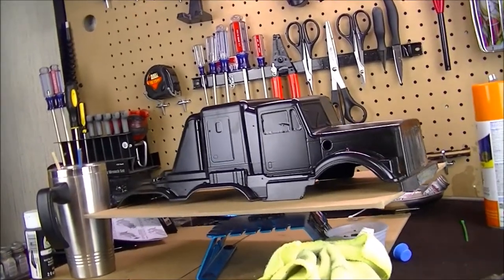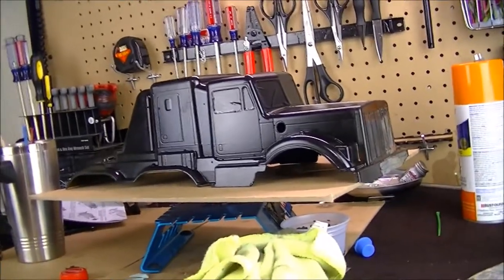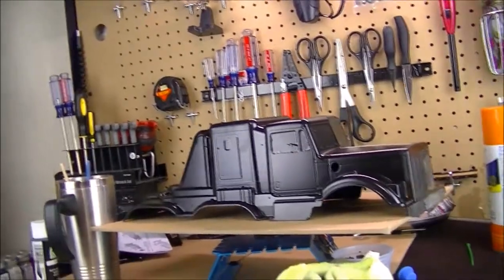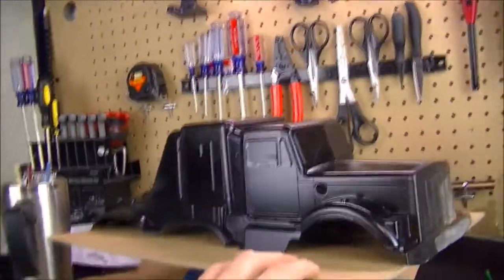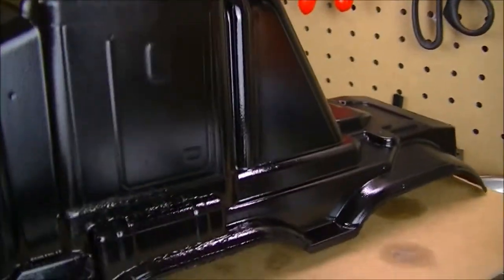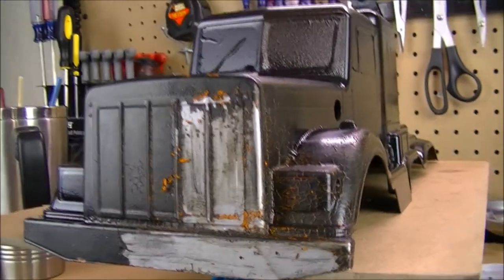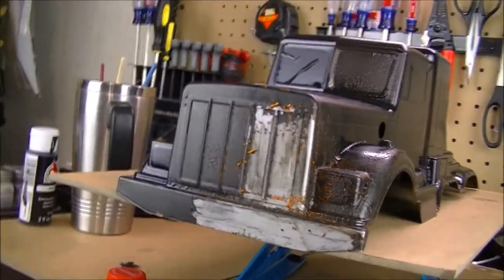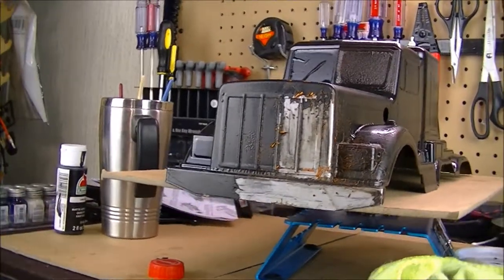RC84Films: Update On KongHead Big Problem